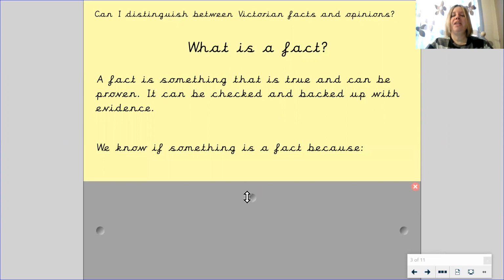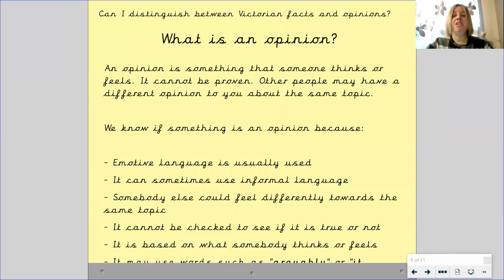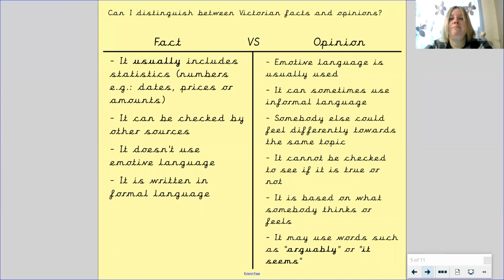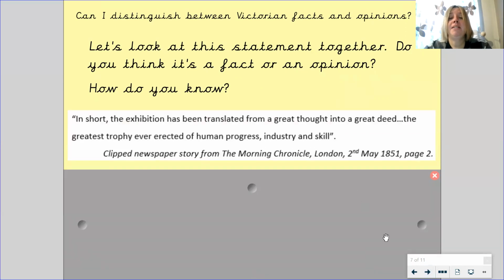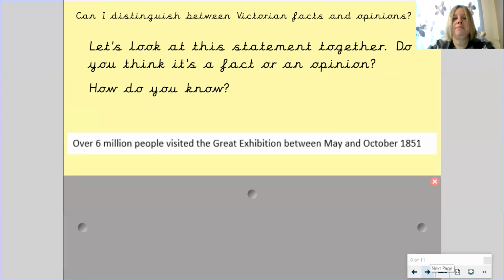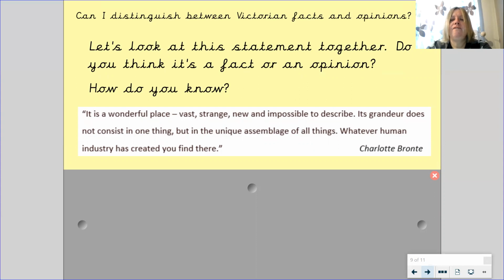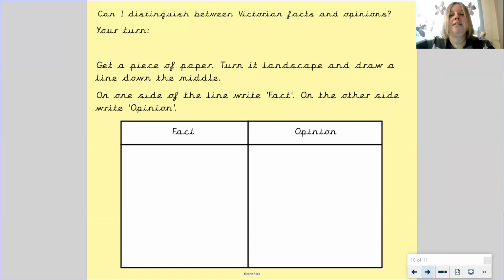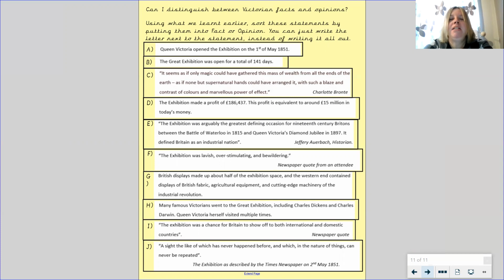Year Three - 3rd February - Mandela - Wider Curriculum 3 History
In today’s Wider Curriculum lesson, we are going to be look at what makes a fact a fact and what makes an opinion an opinion.  Using this knowledge, we will then sort statements into facts and opinions.